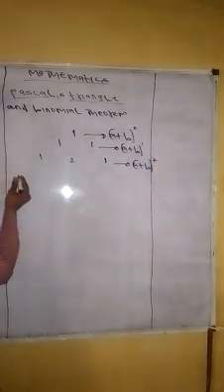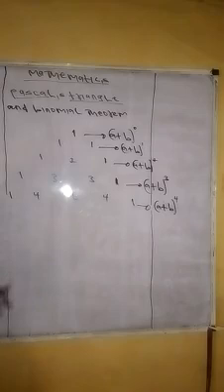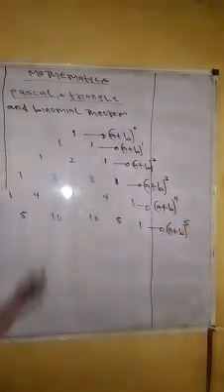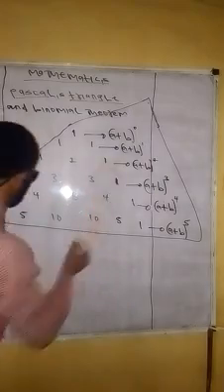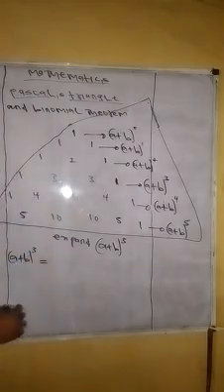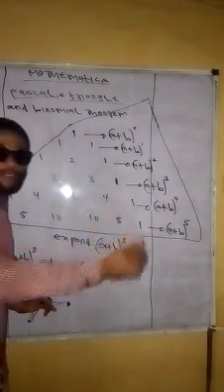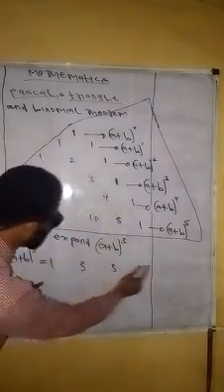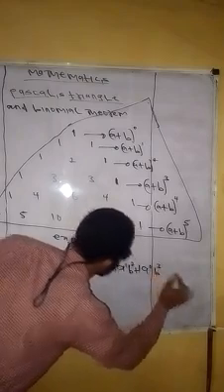introduction to pascals triangle and binomial theorem(part one)